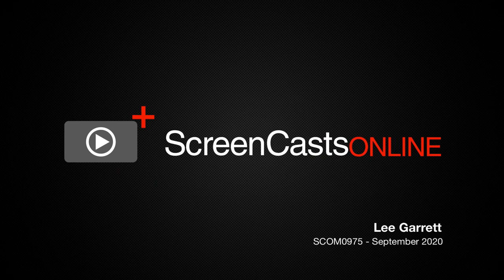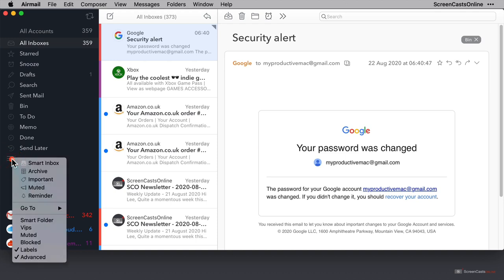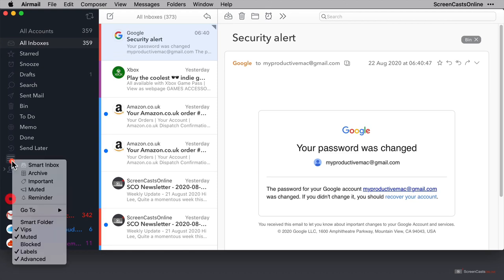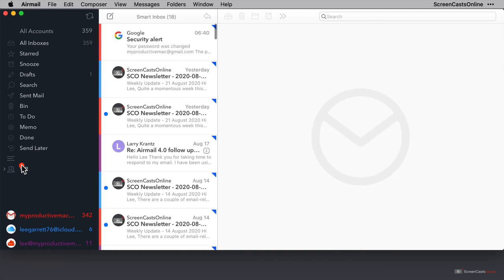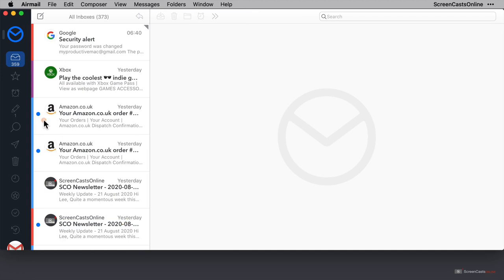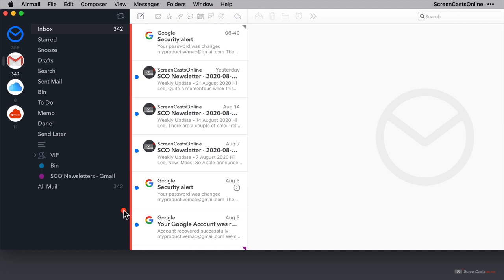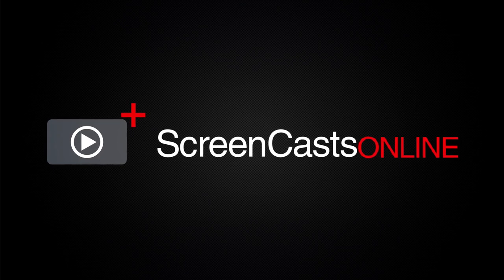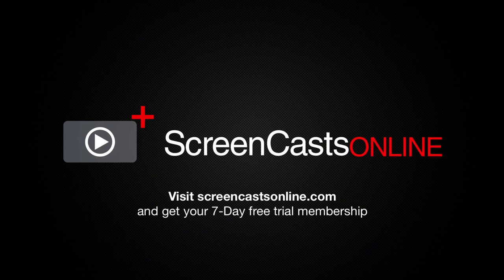SCOM0975 - Airmail 4 - Pt 2 - Preview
This is a short preview of a full ScreenCastsOnline video tutorial. for a free 7-day membership. - In the second of this two-part series, Lee concludes his tour of Airmail 4. Expanding on the topics covered in the first screencast, you learn how to configure templates and set up rules to automate and streamline email management.

Lee also runs through the wealth of configuration options available, then switches to iPhone to show you the interface and how to compose an email on Airmail for iOS.